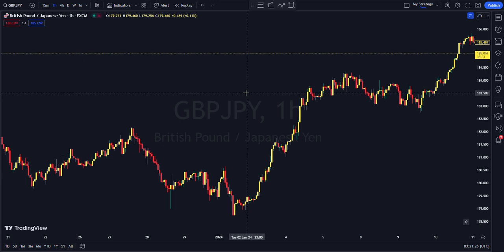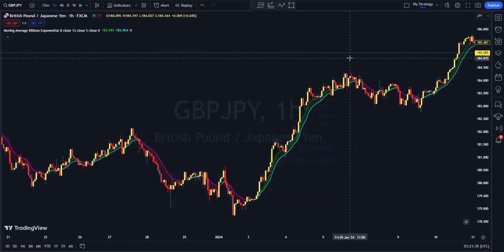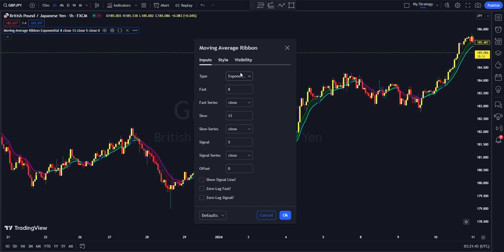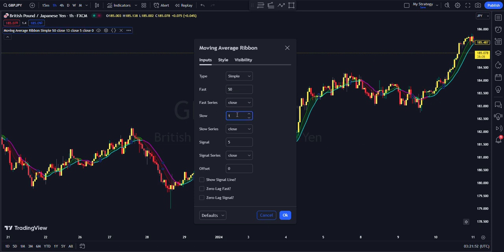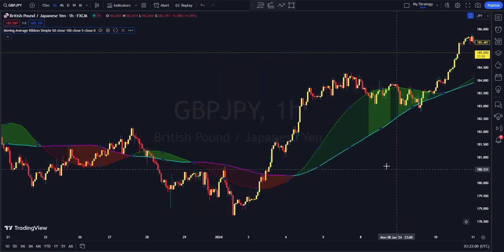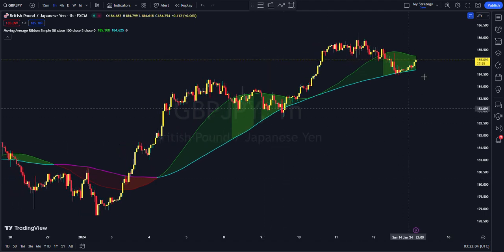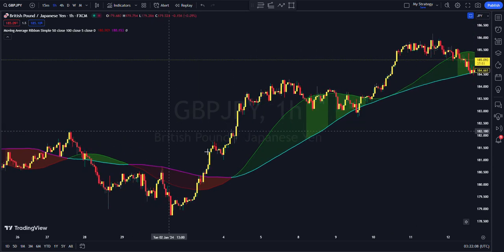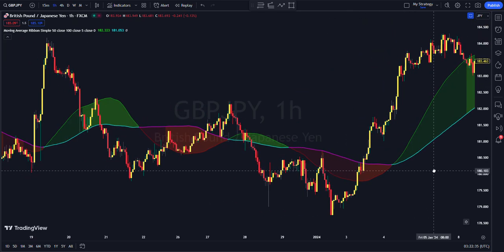Trend Following Technique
To accomplish this, we will utilize the multi-moving average trick, specifically the 50 & 100 Simple Moving Averages (SMA) to identify the trend.

Next, let's adjust the settings. Under the input tab, select "Simple" for the type, and set the fast period to 50 and the close, and the slow period to 100 and the close. You have the option to use the signal line as a trade entry trigger, but it is not necessary. Once these settings are configured, we are good to go.

Now, you will see a visually pleasing moving average ribbon. But how do we use it to follow the trend? Let's establish some rules:

1. Never trade within the ribbon. We will only trade outside of the ribbon. Typically, when the market is within the ribbon, it tends to move sideways.
2. Trade long when the price is above the upper band of the ribbon.
3. Trade short when the price is below the lower band of the ribbon.

Lets watch the whole video for more details.

Good Luck... Happy Trading

Risk Warnings:
“Trading in Forex / CFDs and Other Derivatives is highly speculative and carries a high level of risk. It is possible to lose all your capital. These products may not be suitable for everyone and you should ensure that you understand the risks involved. Seek independent advice if necessary. Speculate only with funds that you can afford to lose.”